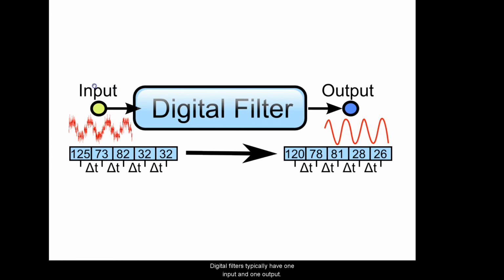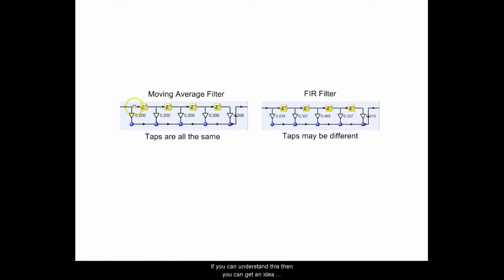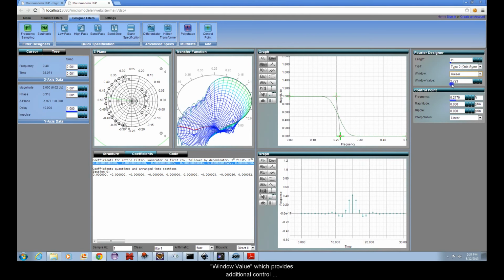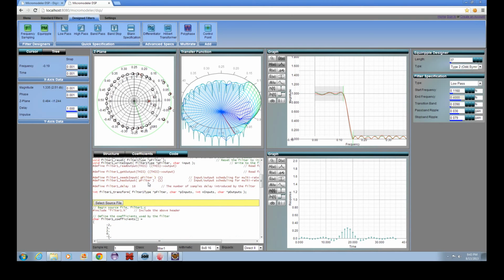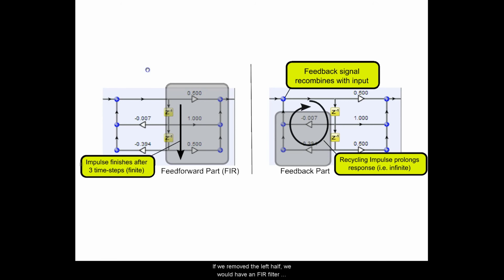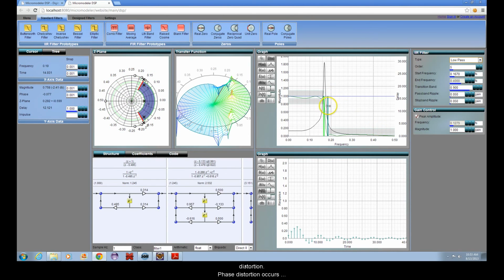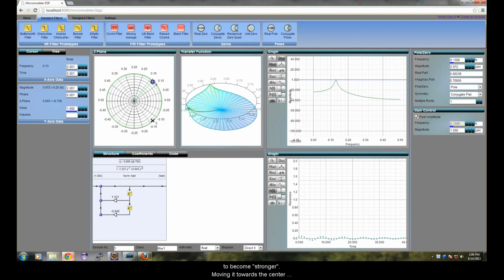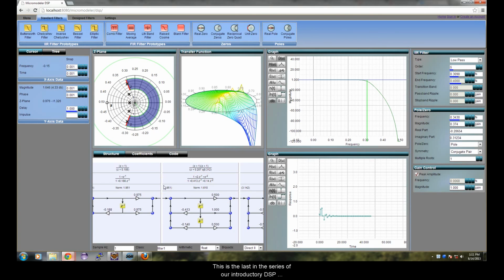0. Introduction to Digital Signal Processing with MicroModeler DSP (All tutorials)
All 6 introductory tutorials combined into one video.
We provide a very gentle introduction to Digital Filters and Digital Signal Processing with MicroModeler DSP and cover the concepts of FIR and IIR filters, code generation, coefficients, impulse responses, pole, zeros, transfer functions and the z-plane.